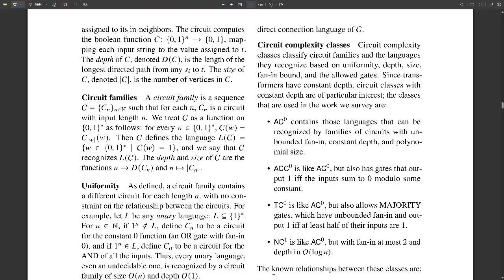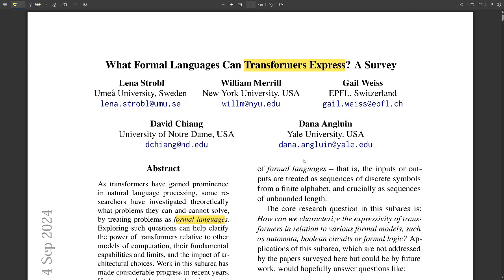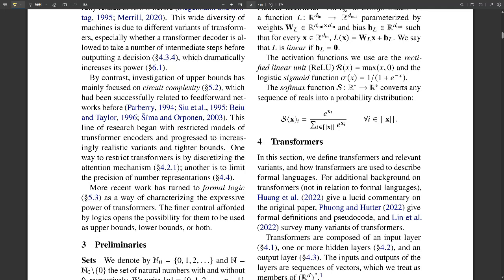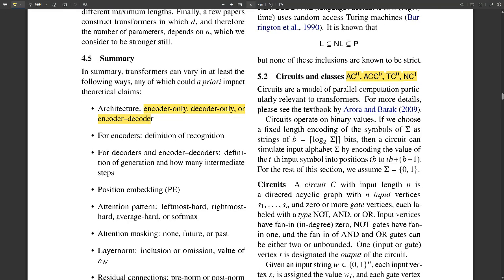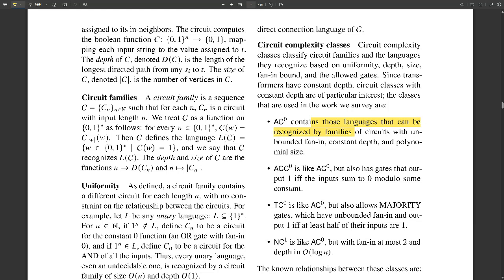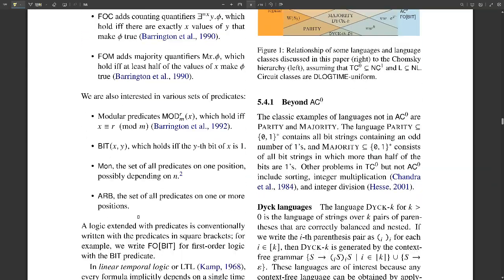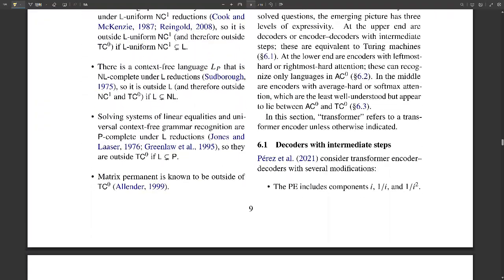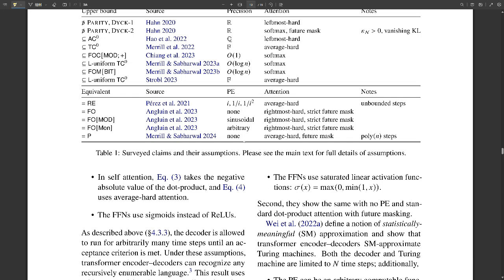What Formal Languages Can Transformers Express? A Survey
Lena Strobl, William Merrill, Gail Weiss, David Chiang, Dana Angluin

As transformers have gained prominence in natural language processing, some researchers have investigated theoretically what problems they can and cannot solve, by treating problems as formal languages. Exploring such questions can help clarify the power of transformers relative to other models of computation, their fundamental capabilities and limits, and the impact of architectural choices. Work in this subarea has made considerable progress in recent years. Here, we undertake a comprehensive survey of this work, documenting the diverse assumptions that underlie different results and providing a unified framework for harmonizing seemingly contradictory findings.